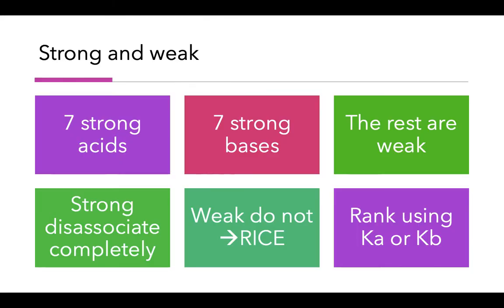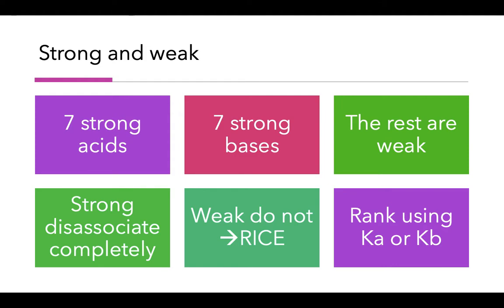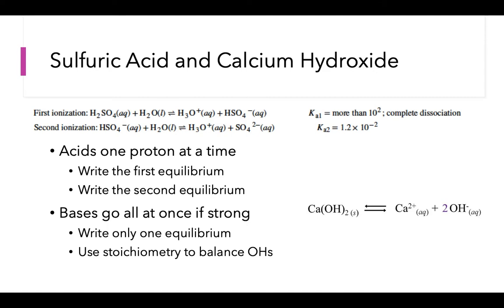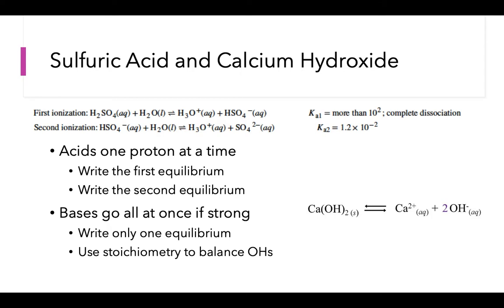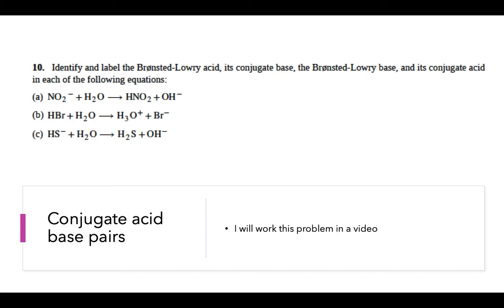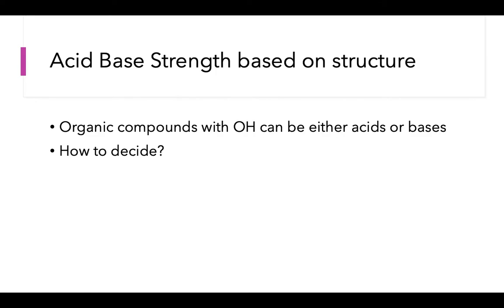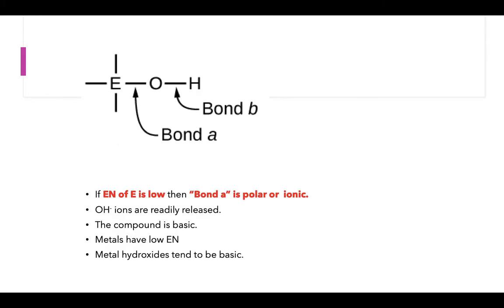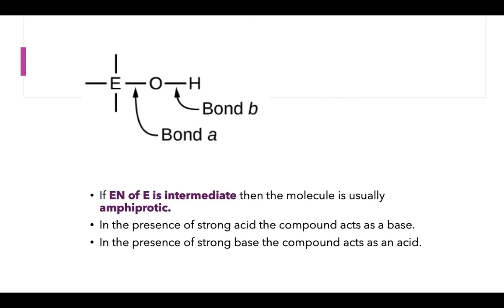H Chem Question Friday 4 3